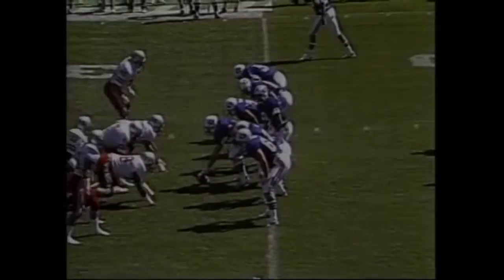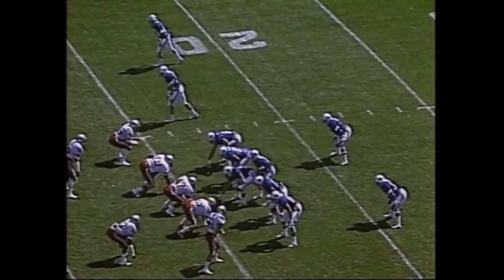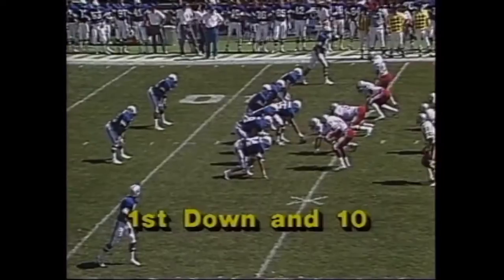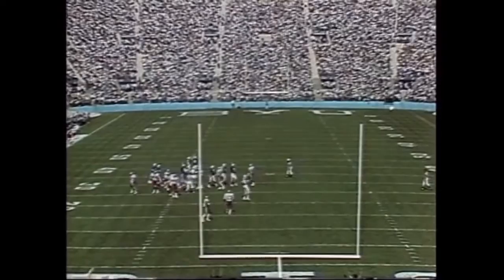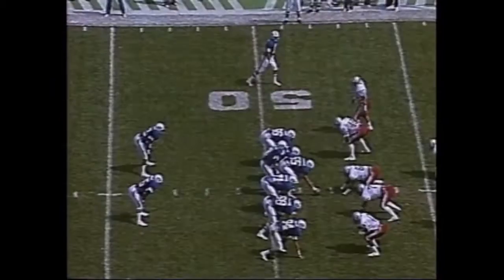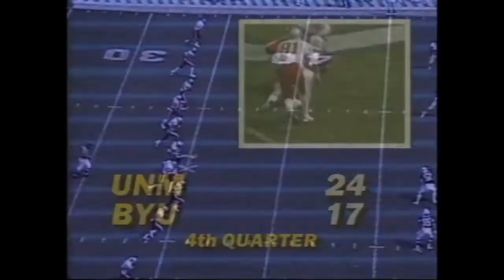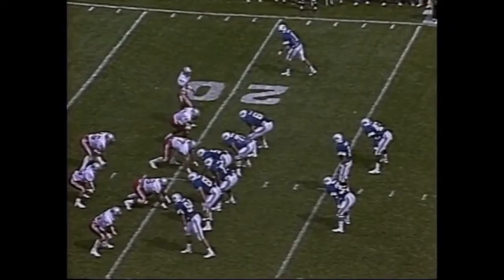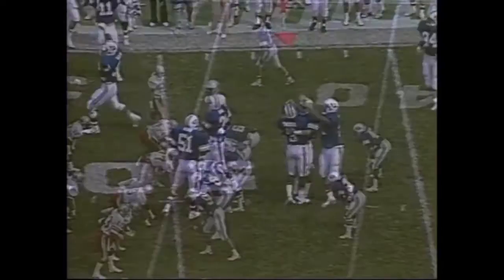BYU vs New Mexico 1986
Every completion, 5+ yard run. Defense and special teams highlights.